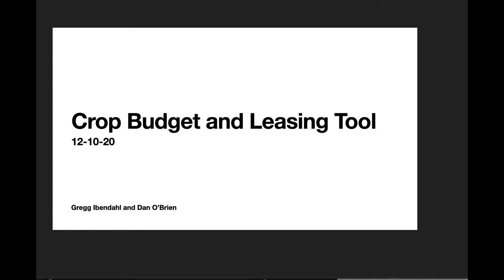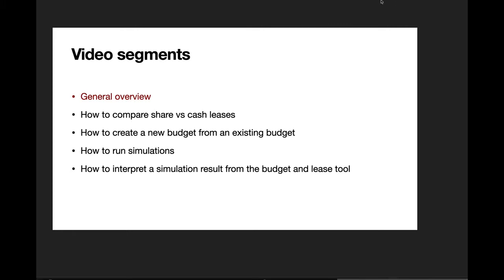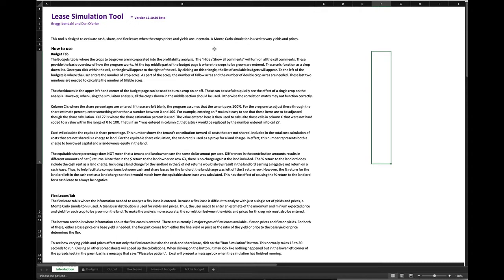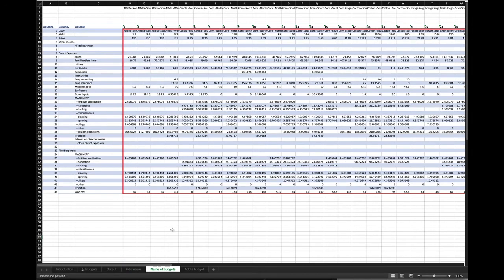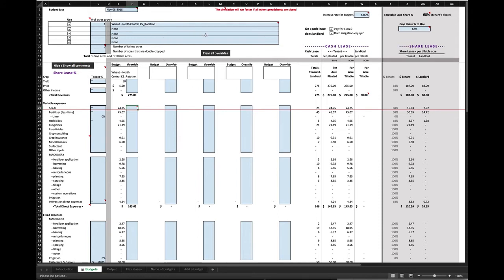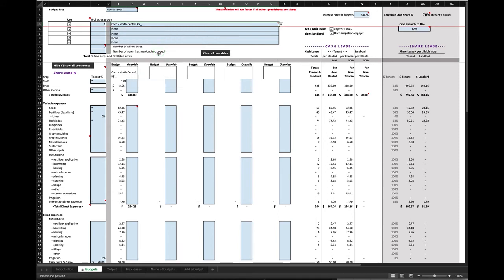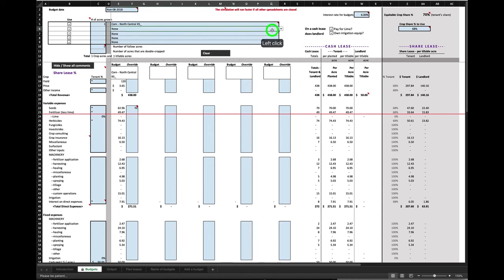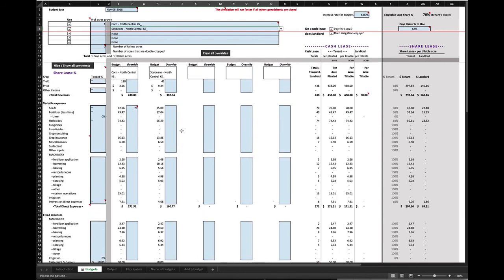Crop Budget and Leasing Tool - General Overview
Gregg Ibendahl describes how to use his crop budget and land leasing spreadsheet tool (1 of 5).